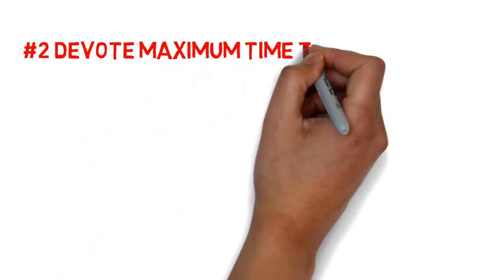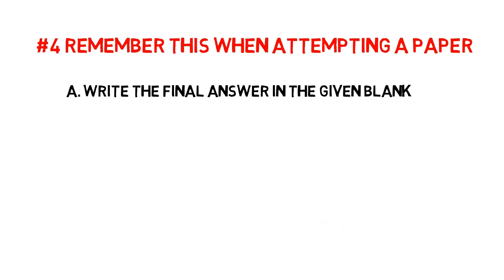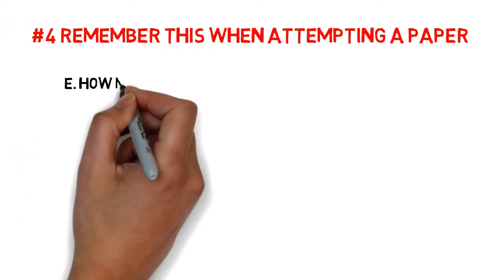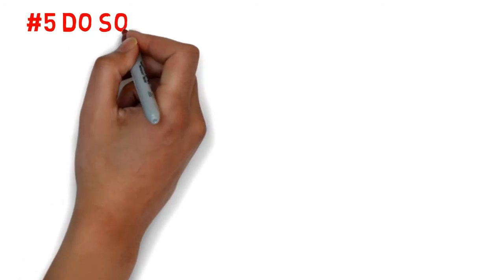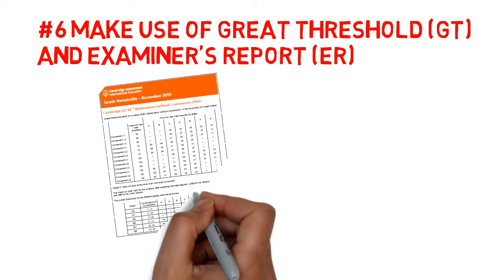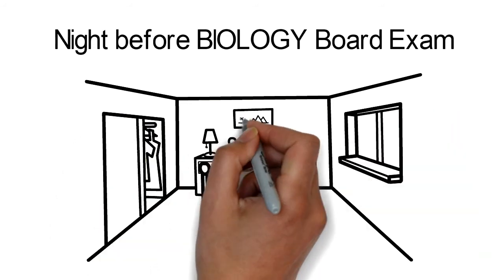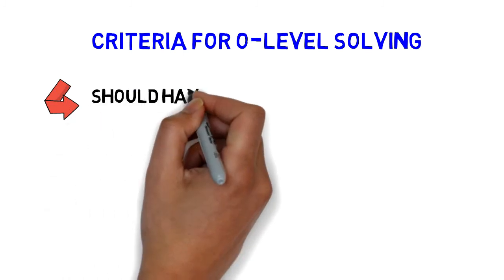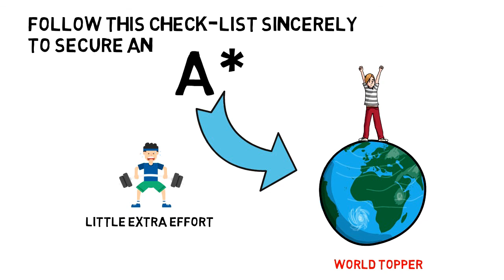How to prepare for your IGCSE Boards | Convert your A* into World Topper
Hey guys do you want to know the tried and tested method to become a World topper.
In this video I have discussed an 8-point checklist, which will guide you through the process of preparing for your IGCSE Board Exam. If you diligently follow these steps then an A* is guaranteed furthermore a little extra effort will convert it into a World Topper.

Get the latest IGCSE Past Papers hassle-free on our website. Now no need to worry about websites crashing when exams are round the corner :)